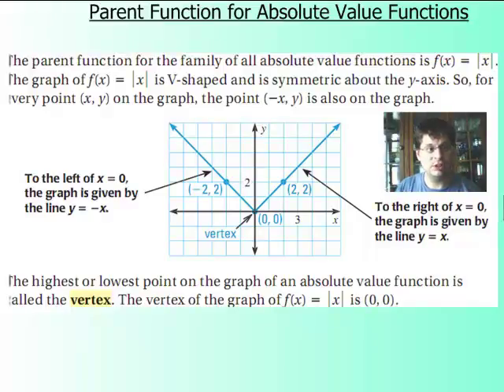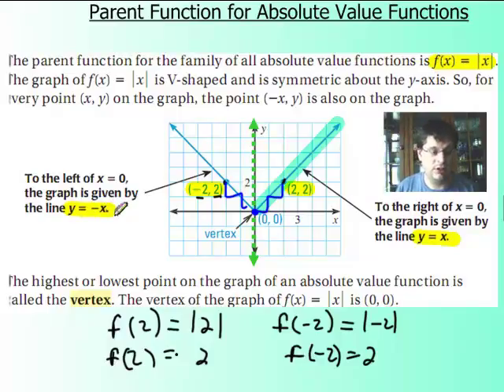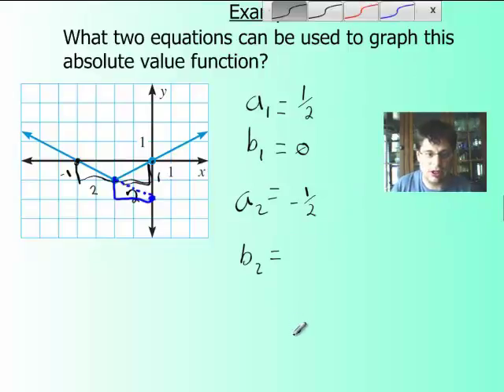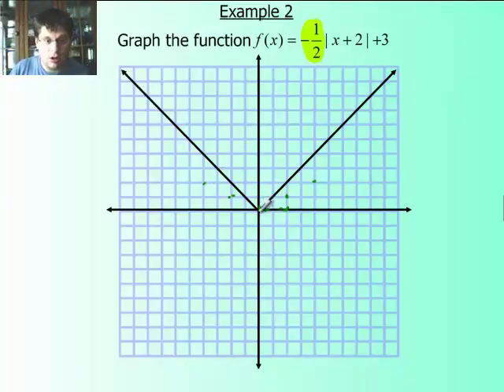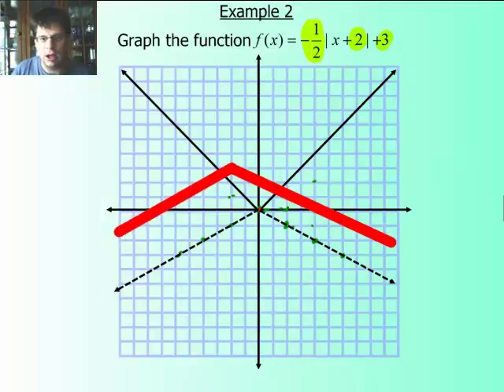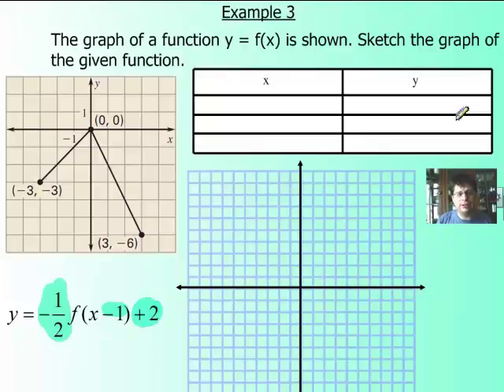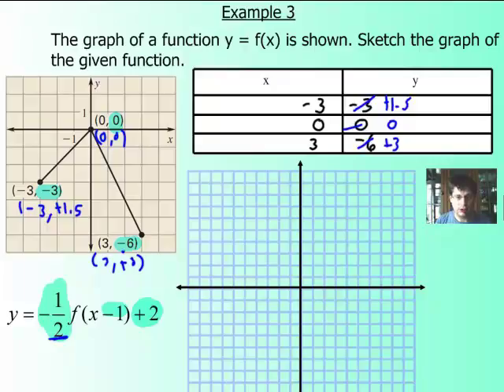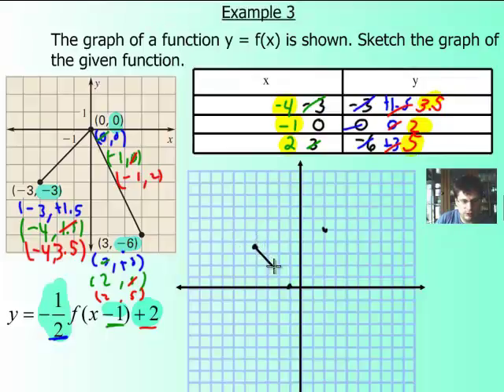Unit 6 Concept 2